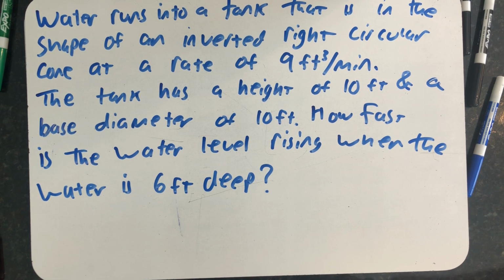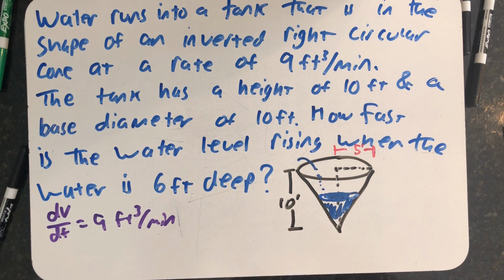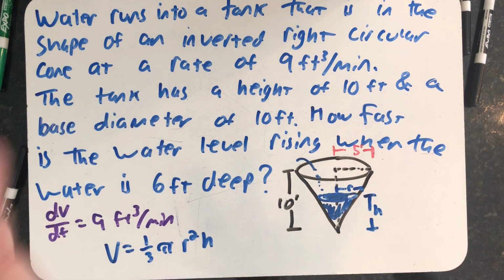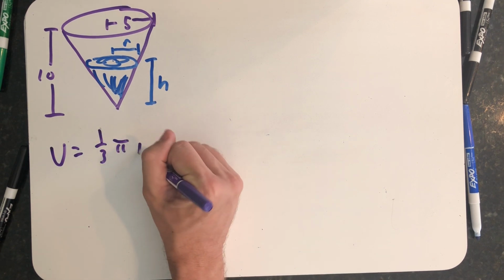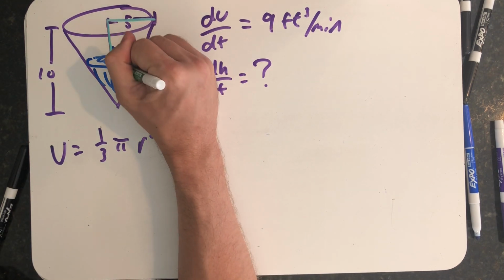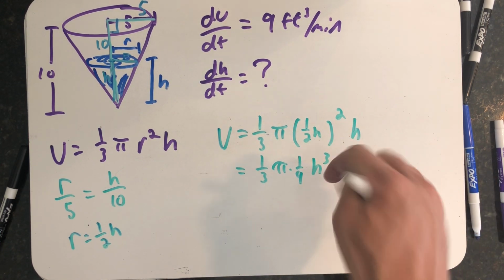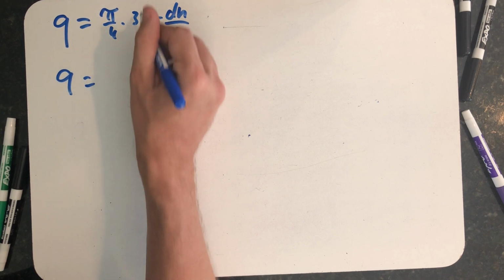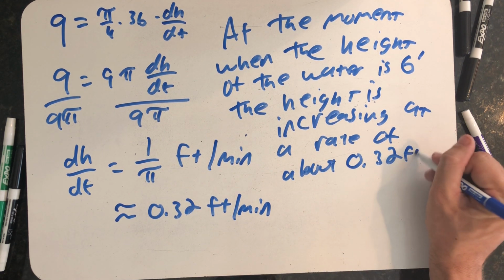Filling a tank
A conical tank is being filled. A related rates problem that uses similar triangles.